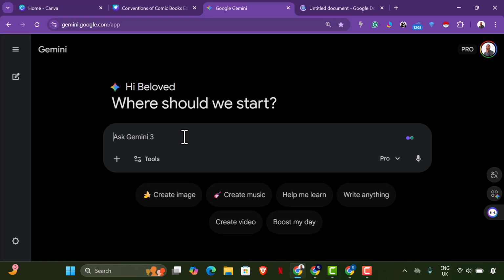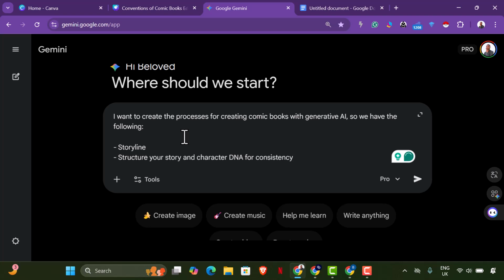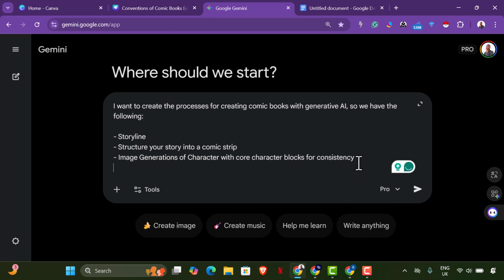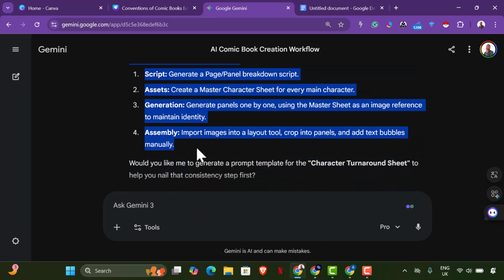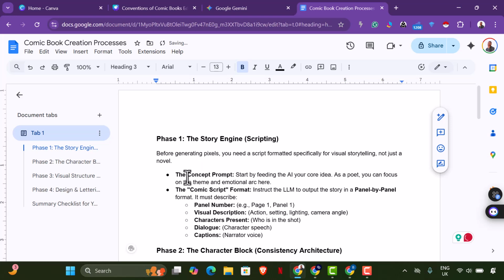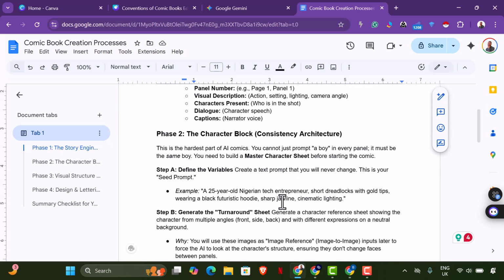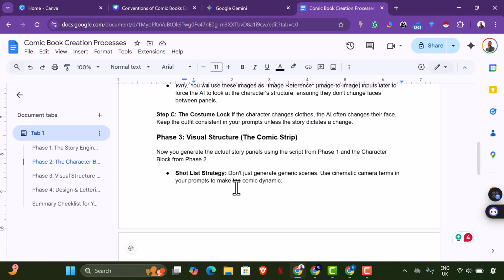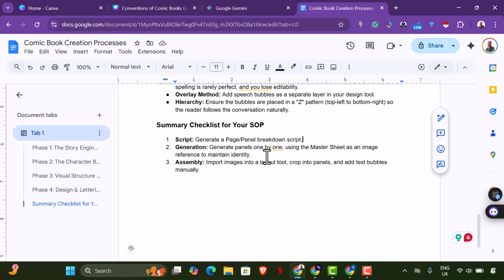How to Design a Viral Animation Storybook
This video breaks down the complete project brief and creation process for a professional animation storybook. We take you behind the scenes to show how a simple idea evolves into a fully realized visual narrative. You will learn the specific workflow used by industry professionals to maintain consistency and quality across every frame. We cover everything from the initial conceptual brief to the final polished product.